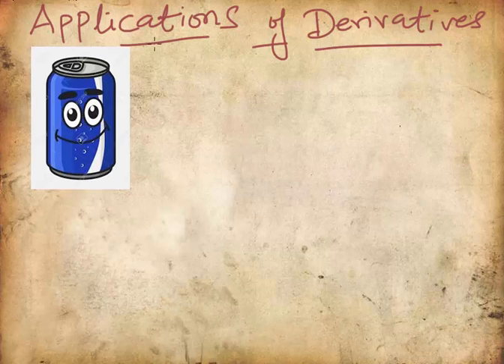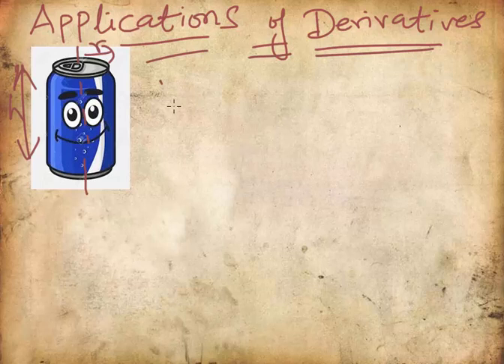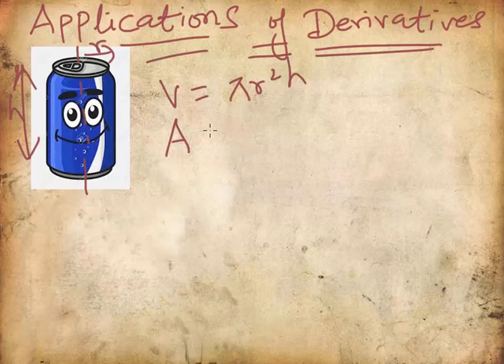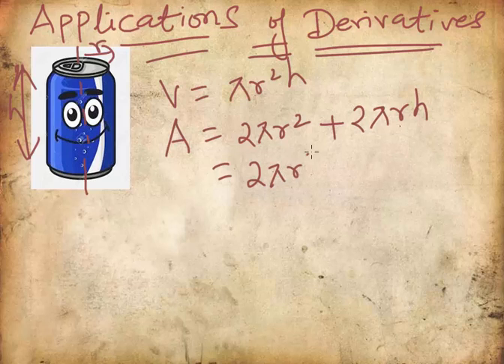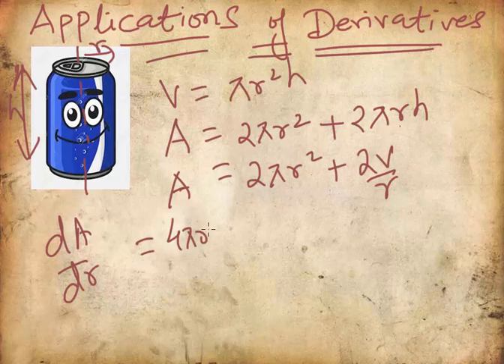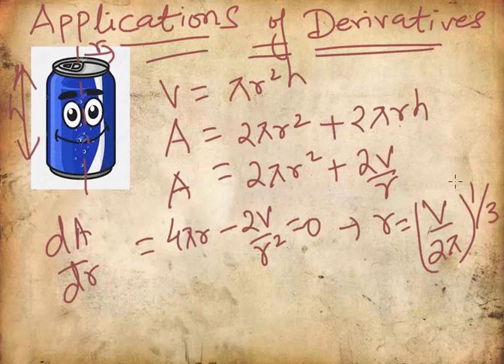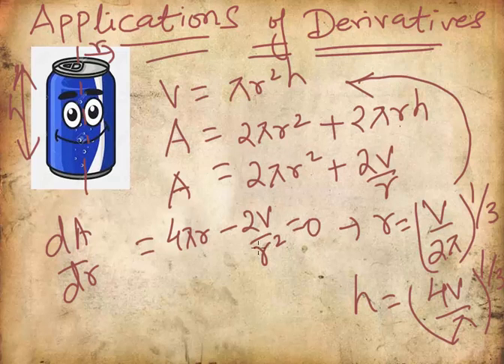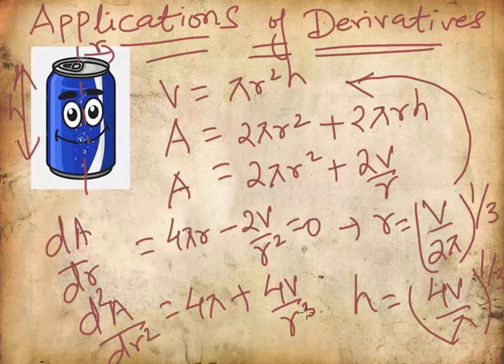Applications of Derivatives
Application of Derivatives is demonstrated with the real life example. Enjoy Applied Learning and do give your feedback!